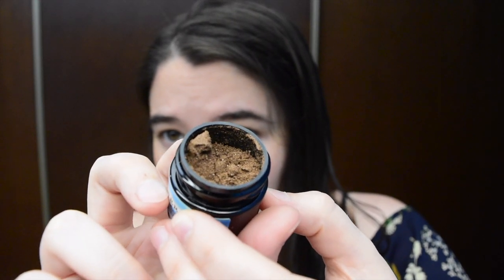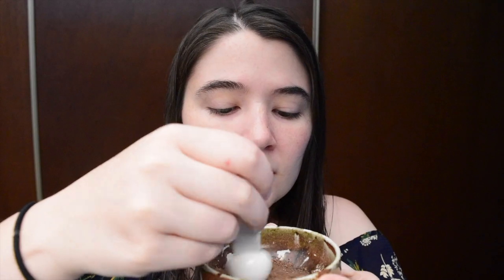FACE MASK ALCHEMY | THE ABERNATHYS GO GREEN | AND THE COLOR GREEN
You guys!! Thank you so much to Angel (I have NO IDEA why I kept calling you Angela in the video. Everyone should go check out their channels!

Before you do! I have a few corrections to make from this video. I went to go see if there was a way to get agave instead of honey and it looks like there is no clear way to do that on the website. So, you might have to try to contact Marie on Instagram and see if she can put one in your subscription box. Not sure if that is possible though.

Still not sure if I got Honey or Agave. My husband hasn't been able to try it yet. I will update this as soon as I know!!